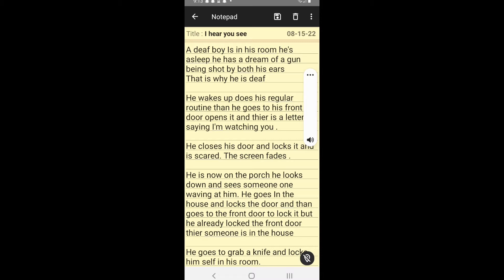MY next FLIM